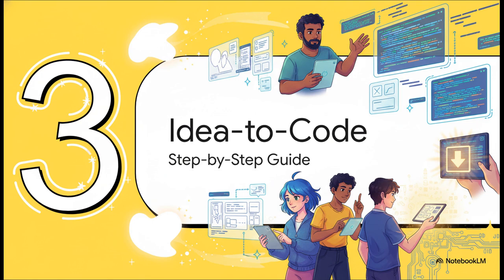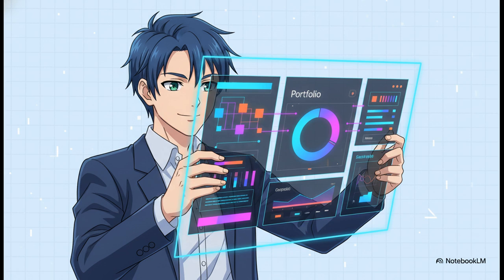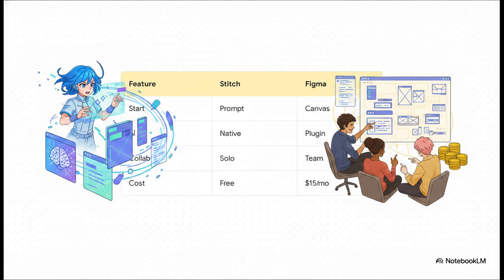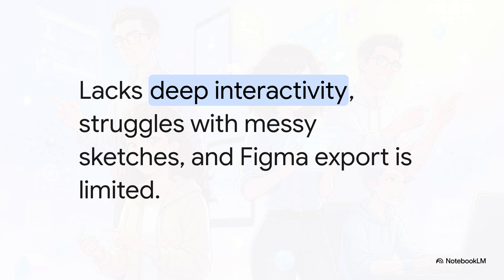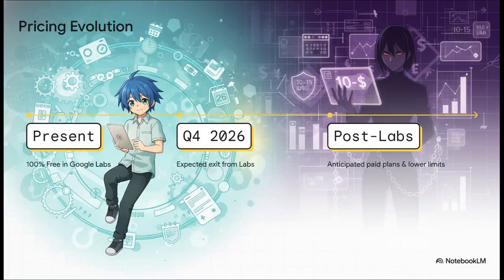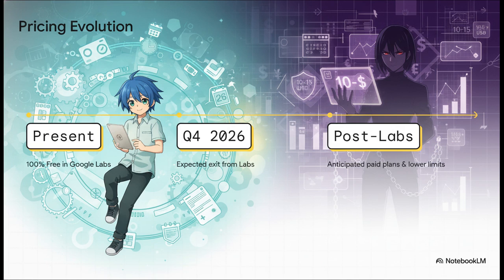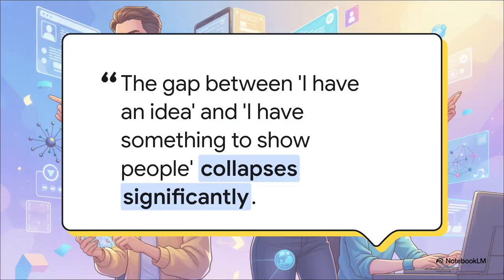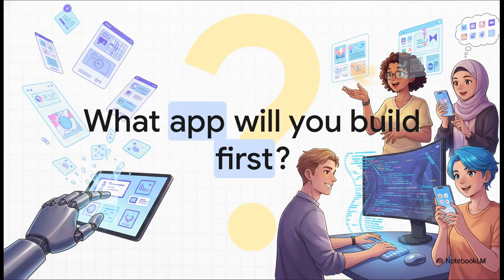Build UI Design Instantly with This FREE Al Tool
This video showcases how non-technical users can leverage Google Stitch to build professional UI/UX designs without any coding knowledge
. It features practical examples, such as creating a minimalist portfolio for a design engineer, a property listing website for a real estate agent, and a social media app for cat lovers, while demonstrating how easily users can copy the generated HTML/CSS code to use in their own projects